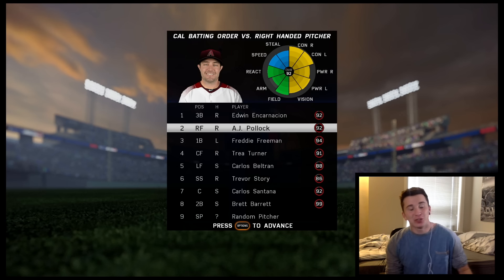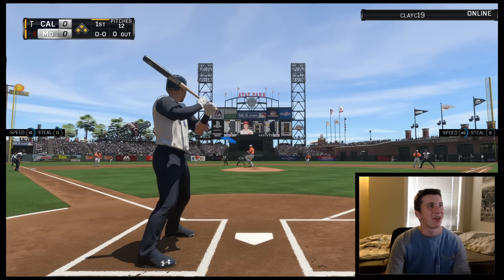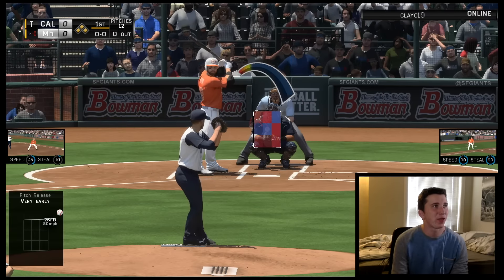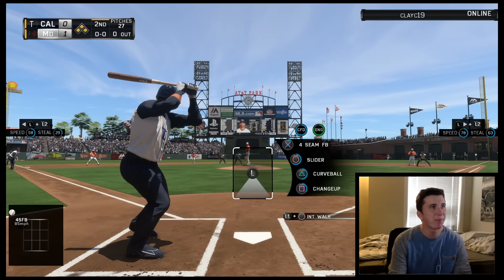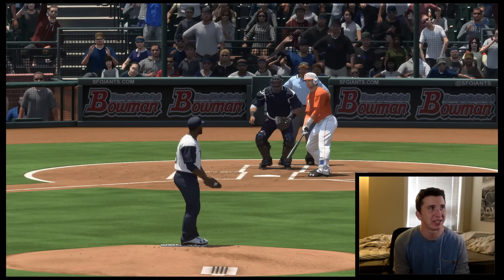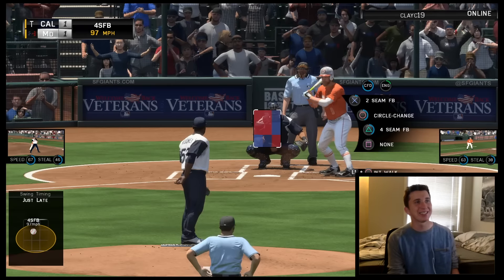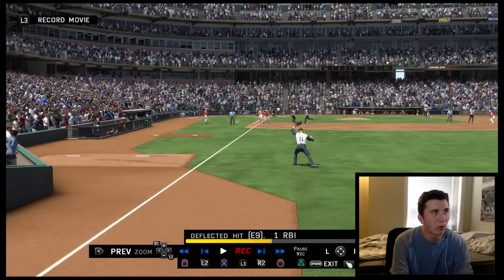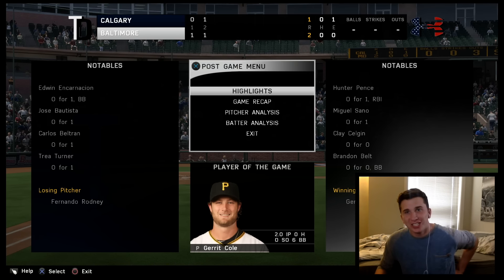MLB THE SHOW 16 DIAMOND DYNASTY BASES LOADED CHALLENGE | GUY TAKES BALL TO THE FACE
★ NEXT EPISODE: (Unlocked at 1,000 LIKES)!

○ Grow your channel & make money!